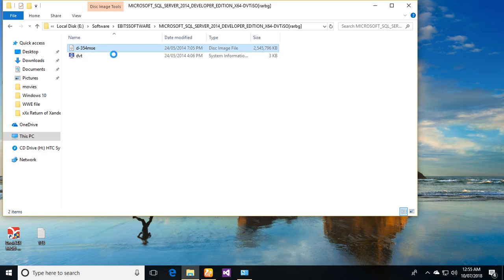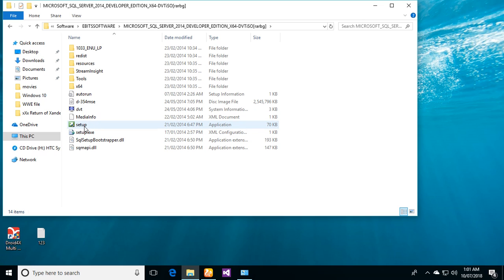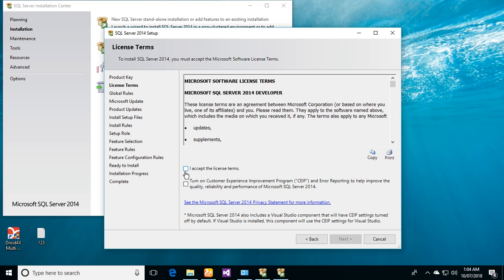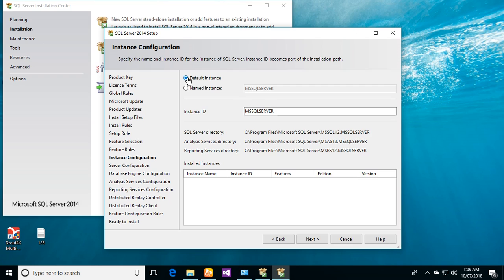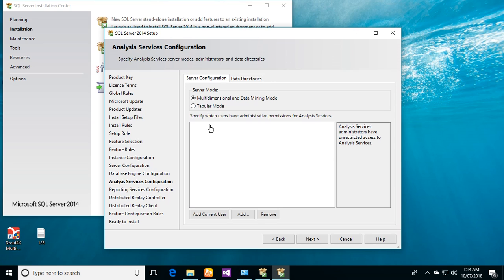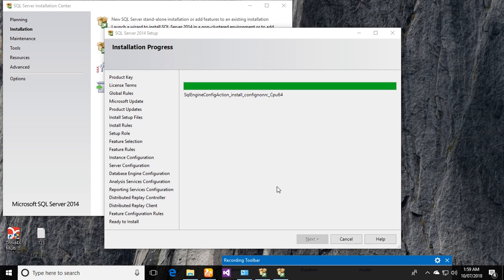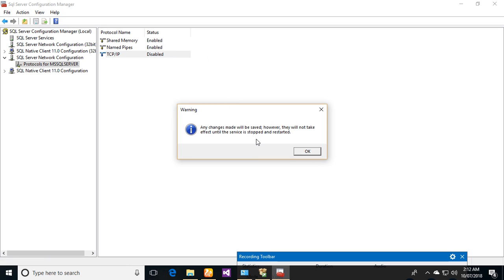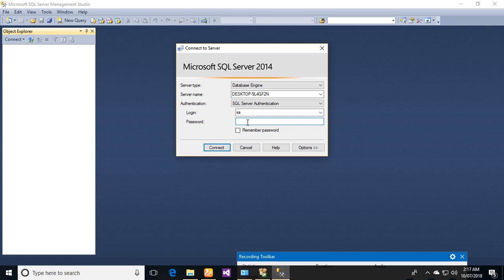SQL SERVER 2014 INSTALLATION PROCESS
This  my first video regarding sql server installation process